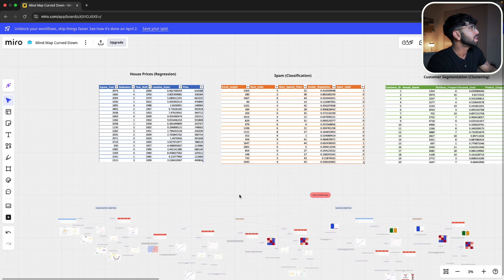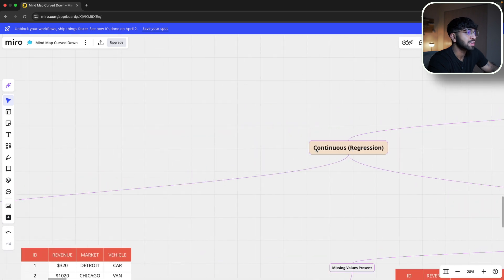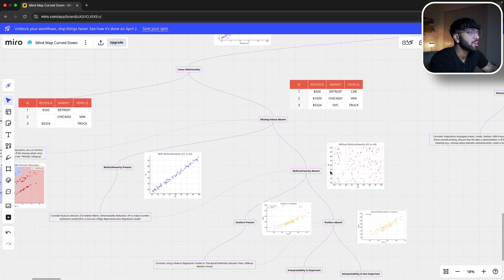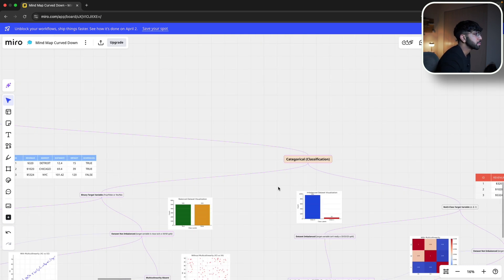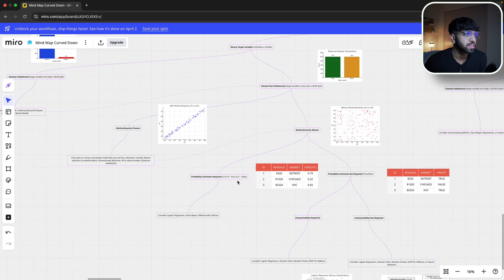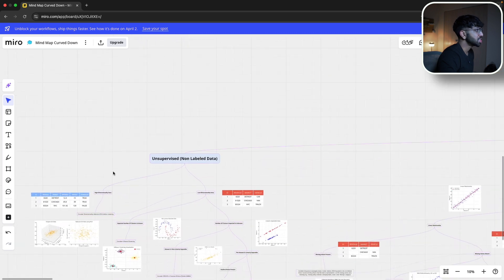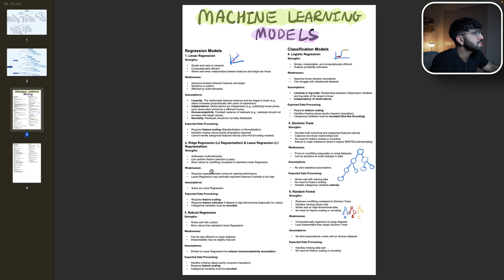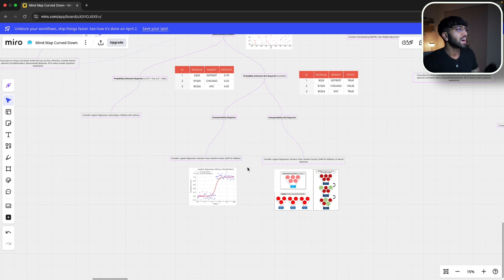I Made a Machine Learning Cheat Sheet to Save You Hours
Hope you guys enjoy the cheat sheet! Use it as a quick guide to help you decide which ML model to use — not a replacement for deeper learning. Let’s make this better together! 🚀